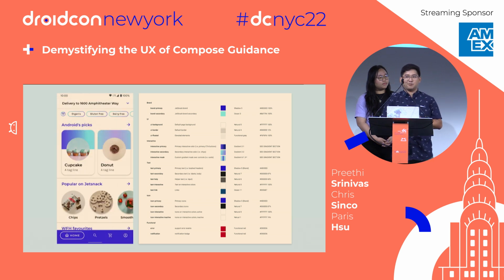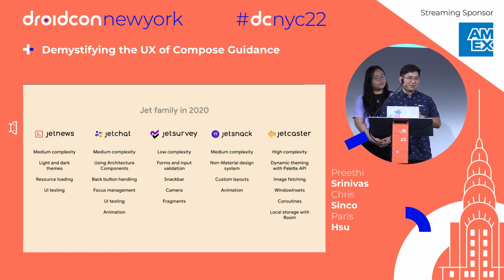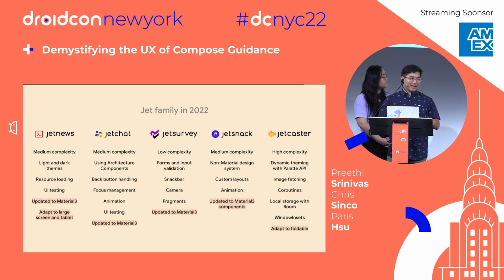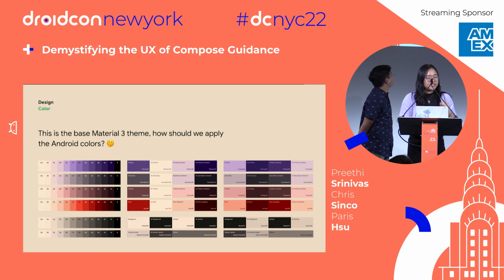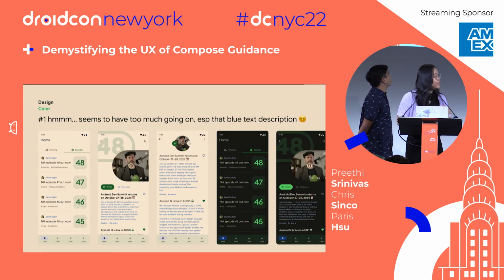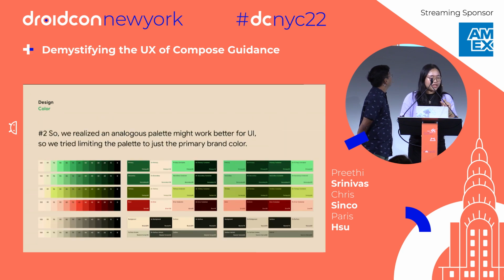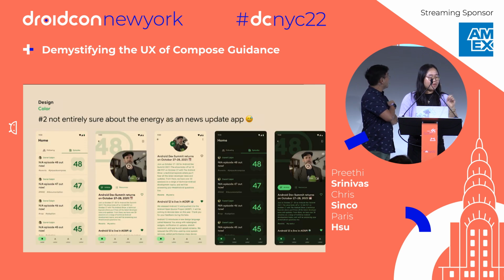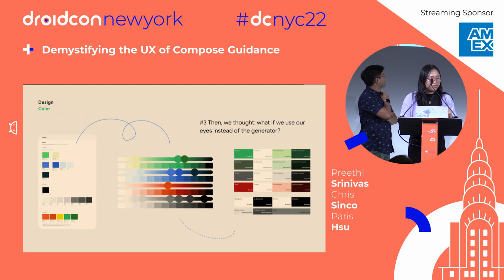Demystifying the UX of Compose Guidance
By Preethi Srinivas & Paris Hsu & Chris Sinco

Guidance is one of the key factors for developers to learn and onboard to using Jetpack Compose. In this talk, we will share the exclusive design work Android Developer UX (ADUX) team has been leading to make the documentation and guidance materials for Compose more usable and approachable, from the creation of the Jet samples to the latest Now in Android app.